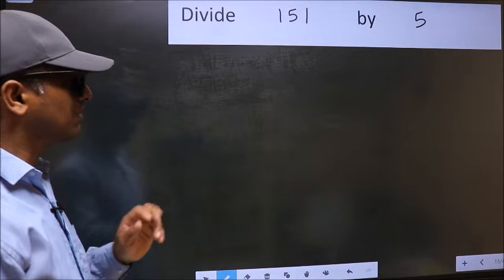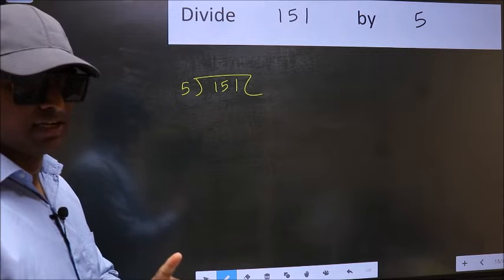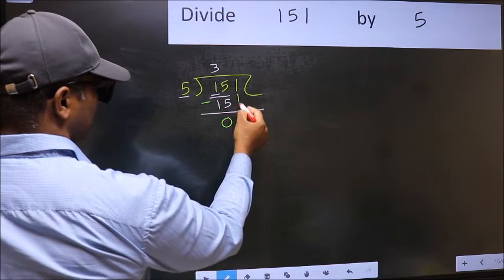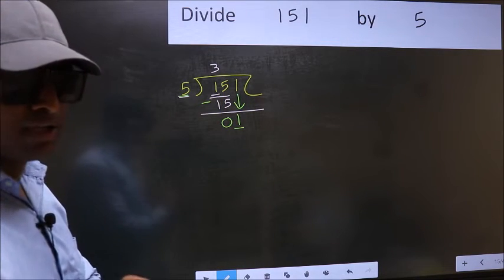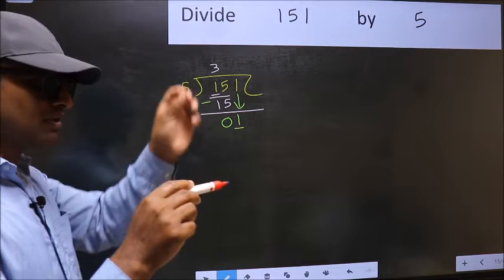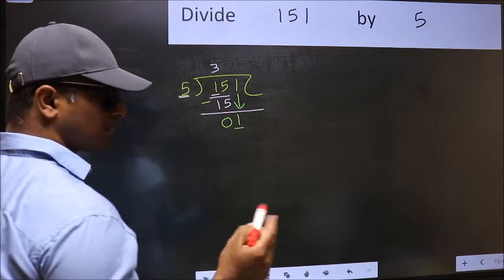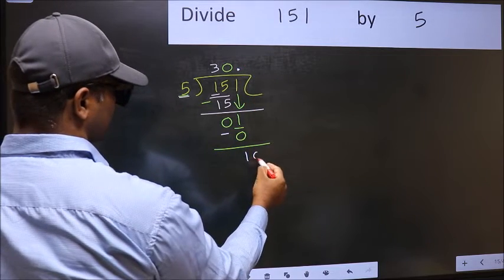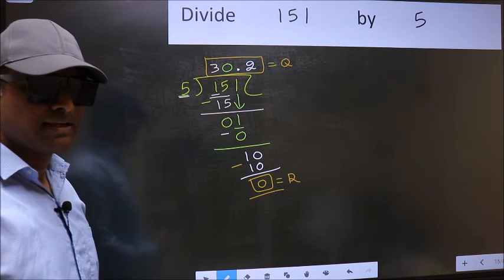Divide 151 by 5 Most common mistake while dividing